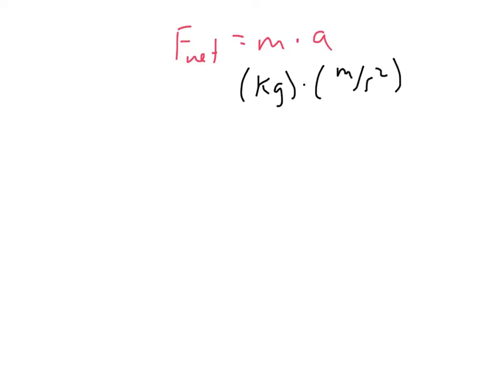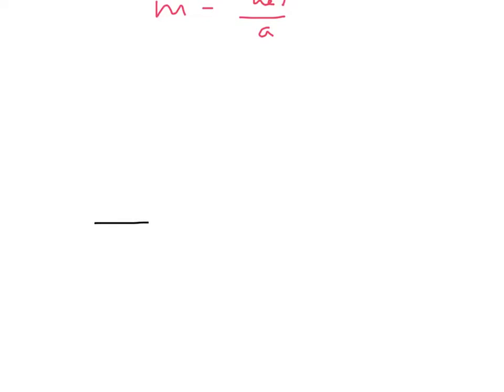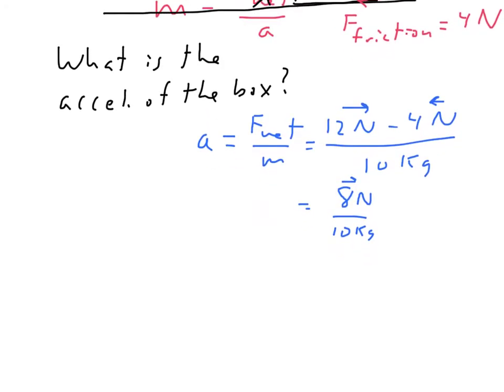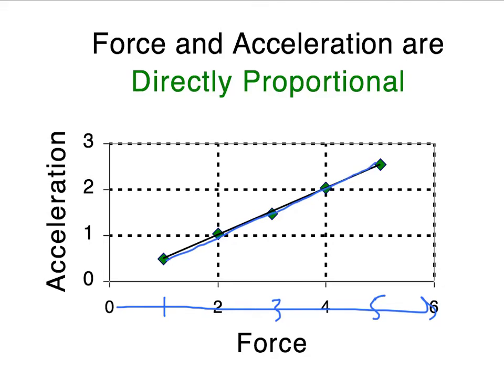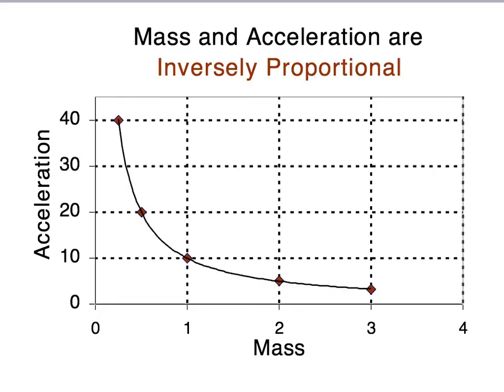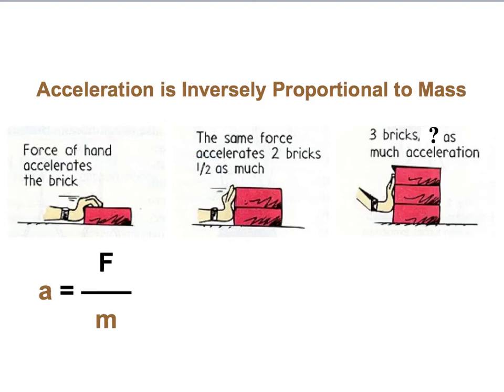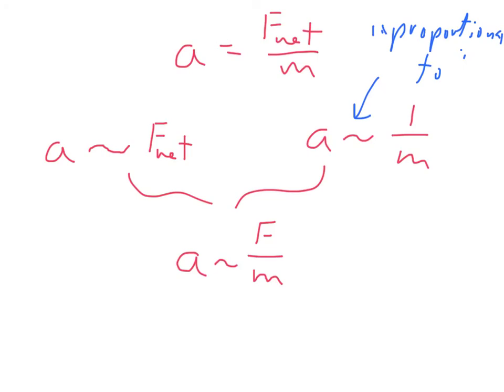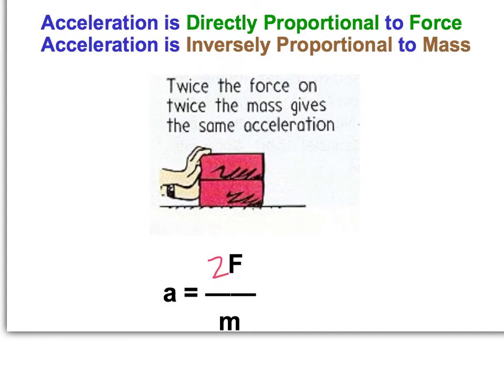Newton's second law F = m a